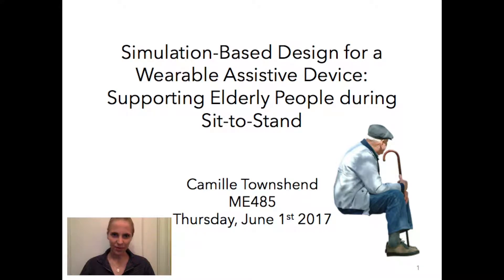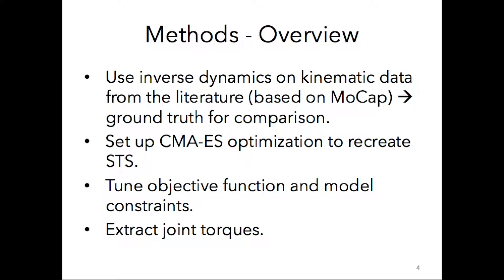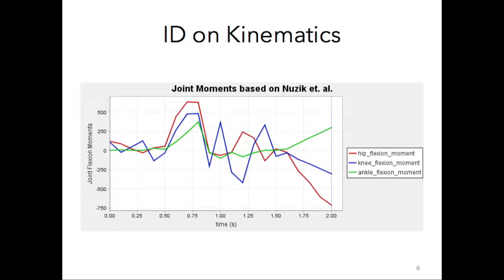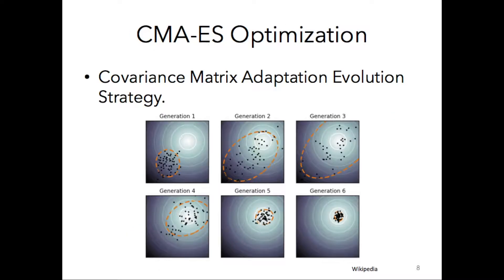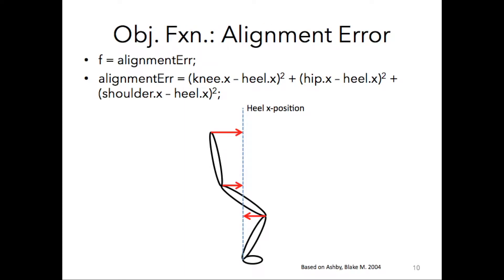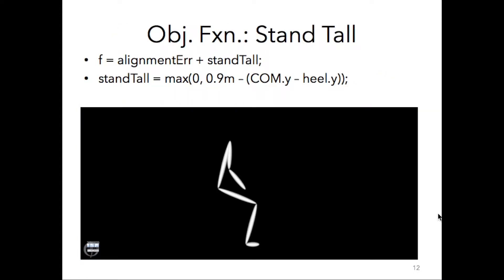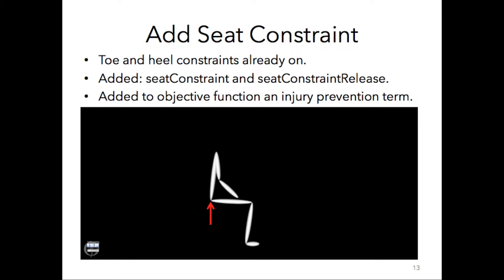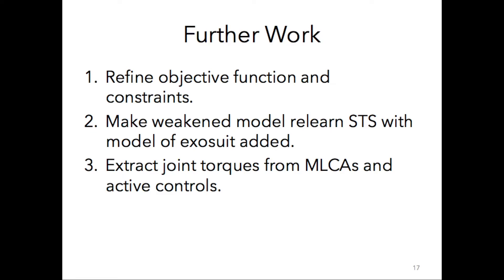Project: Optimization and Simulation Informs the Design of a Wearable Assistive Device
ME485 - Stanford University